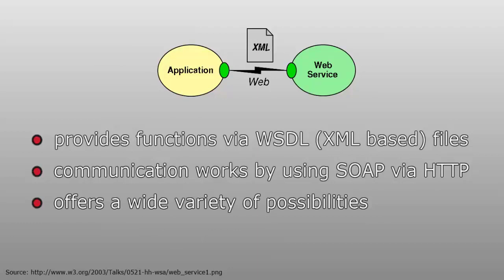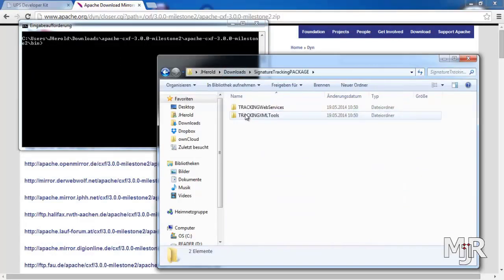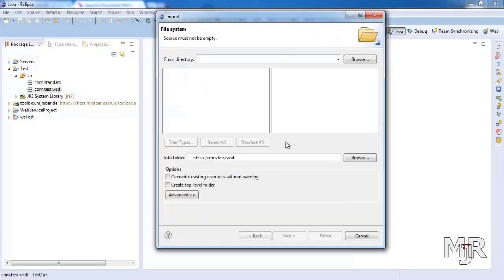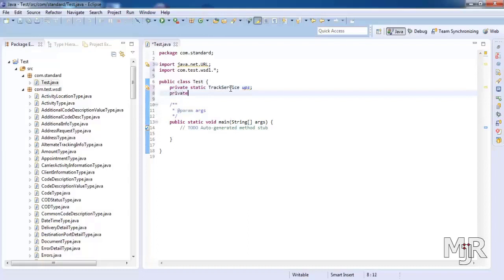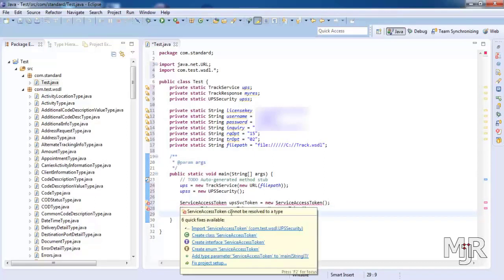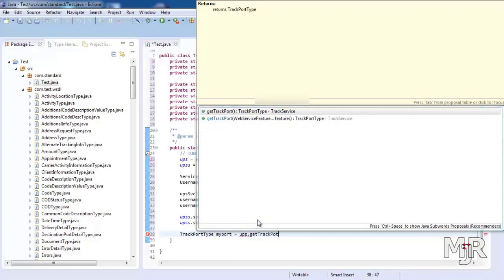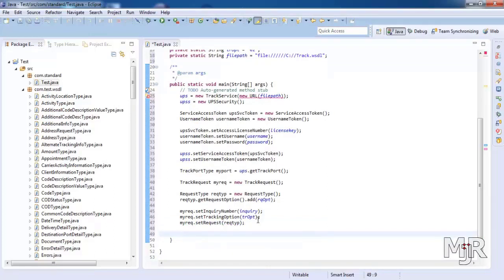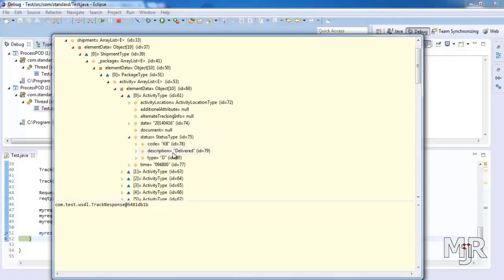Enterprise Application Integration using Webservices (en)